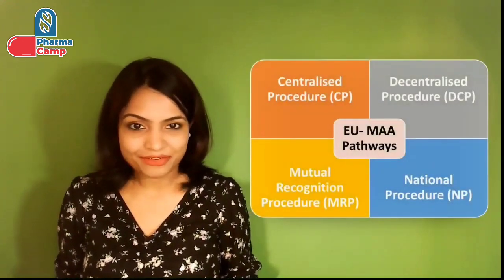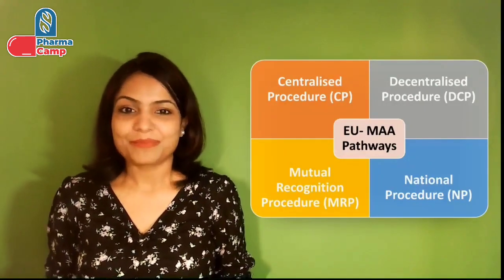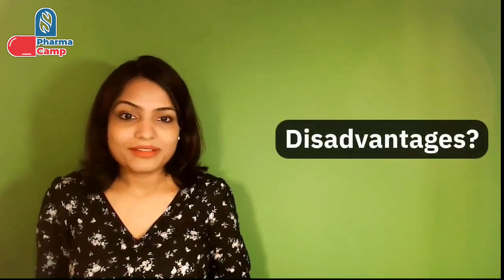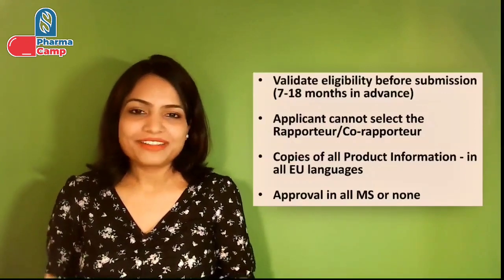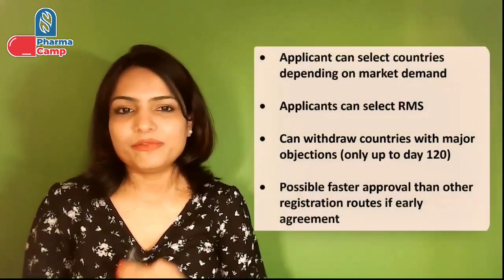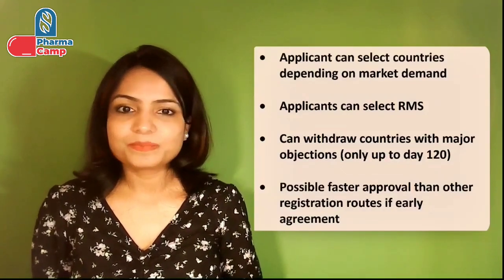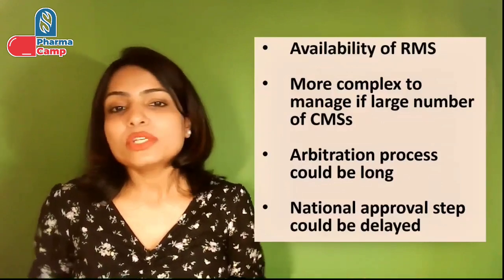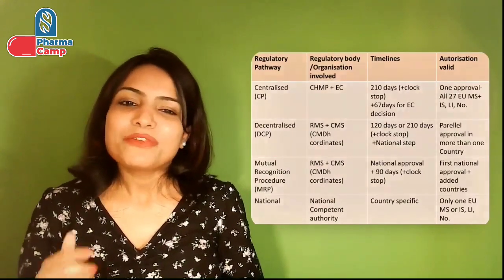Regulatory Shorts#8 | How to get Marketing Authorisation in European Union (EU)? | Drug Registration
In this video, we will discuss - How to get Marketing Authorisation in European Union (EU)?

LinkedIn Articles on various Regulatory Topics:

1. Regulatory Pathways for Expedited Access of Medicines

2. Step-wise Regulatory approach for the Paediatric drug Development

3. Designing the Global Regulatory Strategy for the Development of Orphan Medicinal Products

4. Step wise approach for the Quality Risk Management (QRM) in pharmaceutical industries

5. Step-wise regulatory approach for the assessment of process related impurities in biological products

6. Step-wise approach for sterilisation package preparation in regulatory dossiers for biologicals and other liquid sterilised products

7. Step-wise approach for regulatory risk assessment of adventitious agents in biologicals products

8. Five Step Approach to Assess the Equivalency Requirements of Topical Products